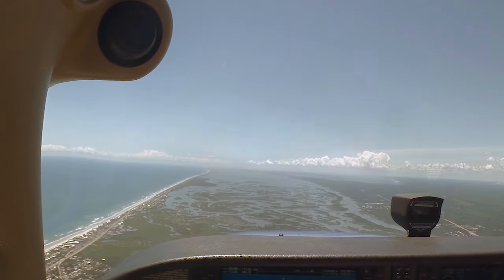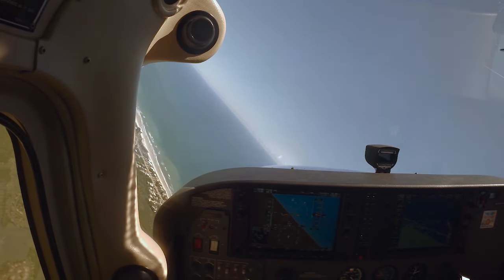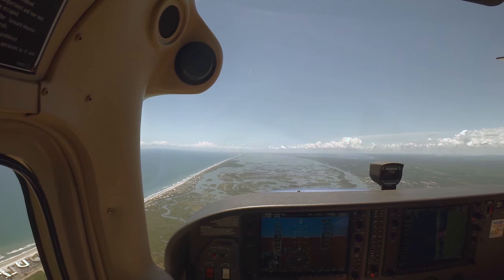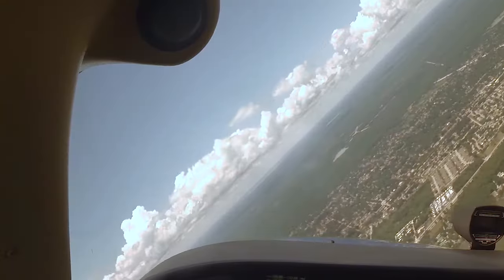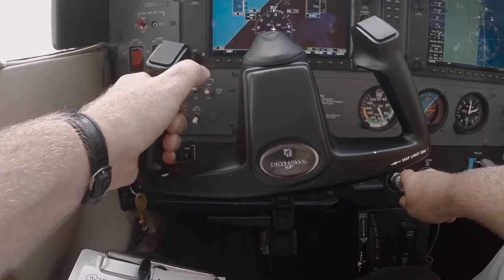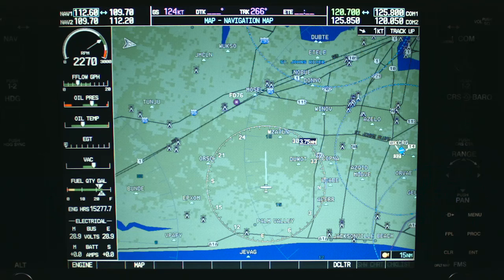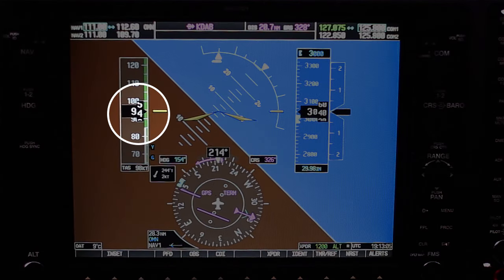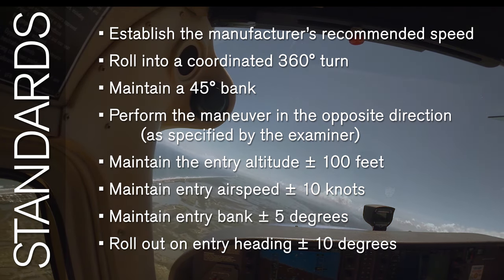Steep Turns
In this video we describe the technique and procedure for practicing and performing Steep Turns in the Cessna 172.